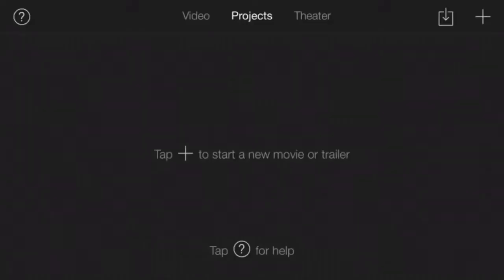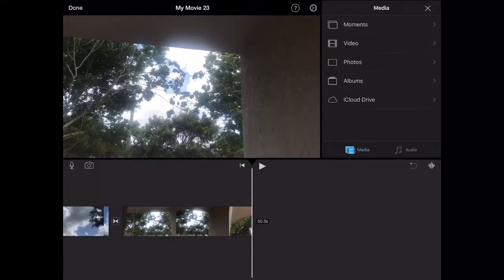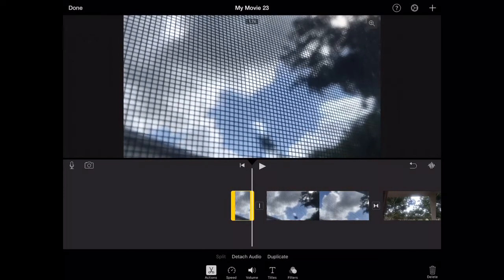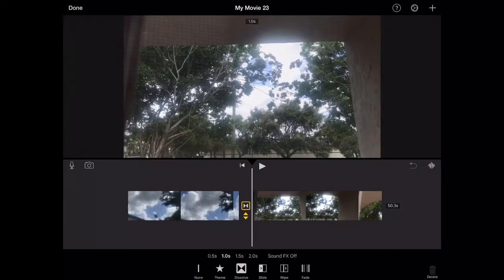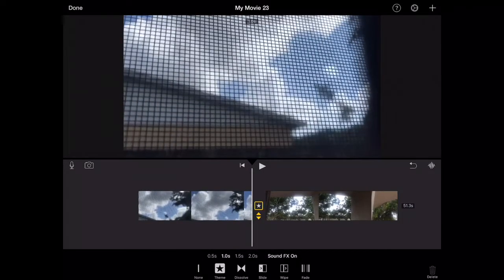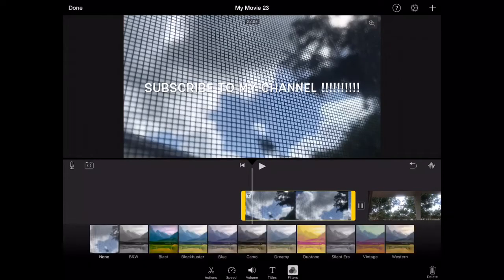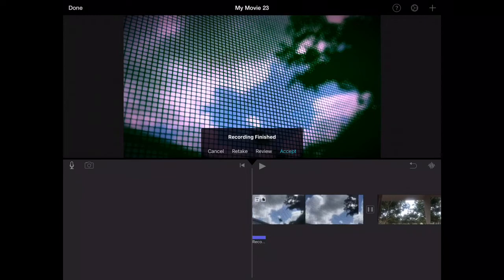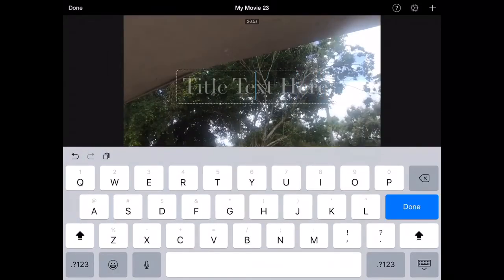HOW TO EDIT YOUR VIDEOS ON IPHONE USING IMOVIE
imovie editing

In this video, I’m going over:
1. How to create a project
2. How to import clips
3. How to split and delete clips
4. How to transition
5. How to record
6. How to change filters
7. How to speed/slow down clips

iMovie is a great app to use when you’re first learning how to edit your videos. Eventually, you’ll discover many different editing softwares/app along your journey.

Instrumental Music 2018 | Silver Krueger